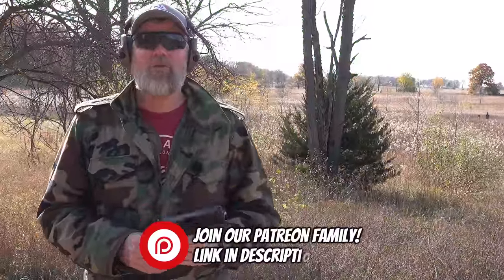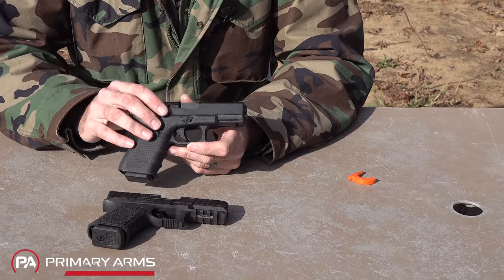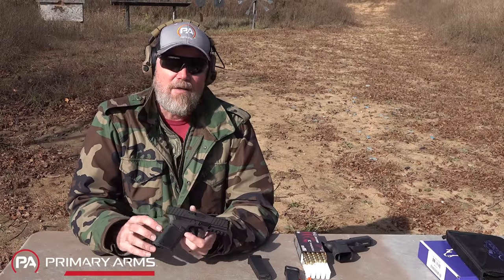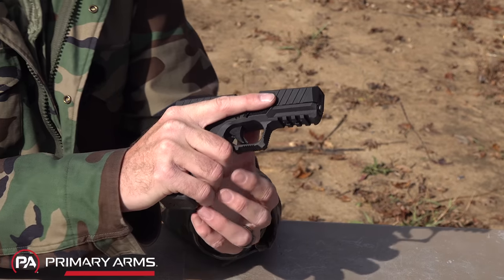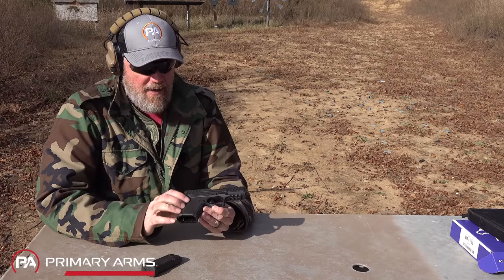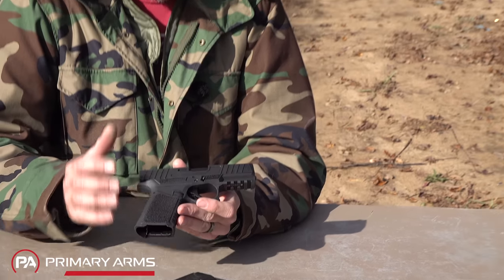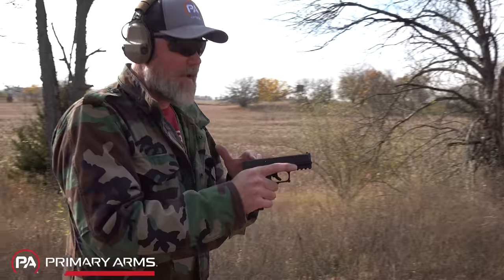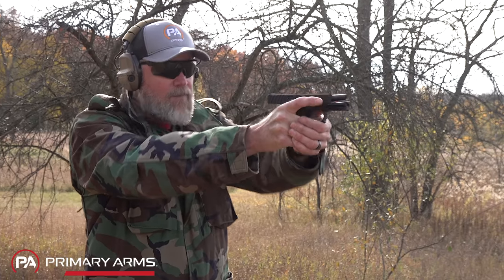The Anderson Kiger 9C - Does it offer anything over a Glock 19?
Anderson Manufacturing has introduced the Kiger 9c pistol that's heavily based on the Glock 19 Gen 3. Is there a market for guns that are less expensive than Glocks but offer most of the same features? We talk about the new Anderson Kiger 9c.